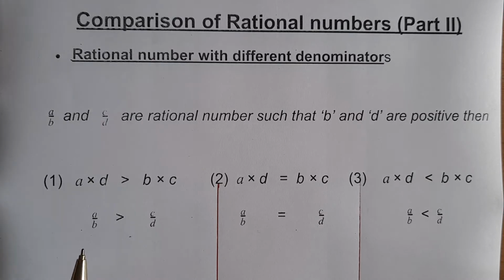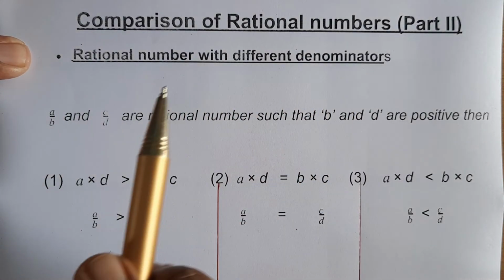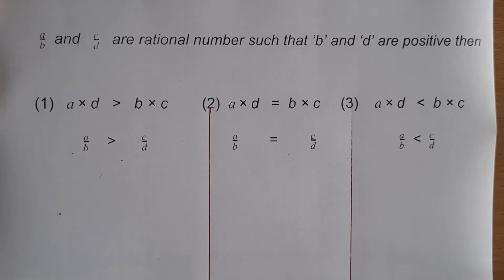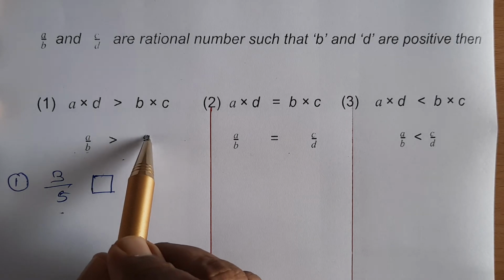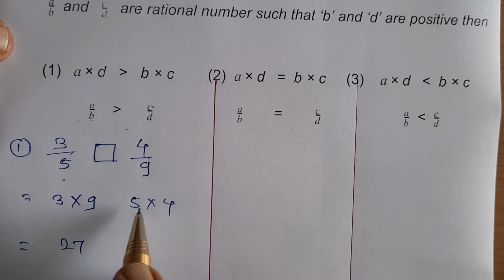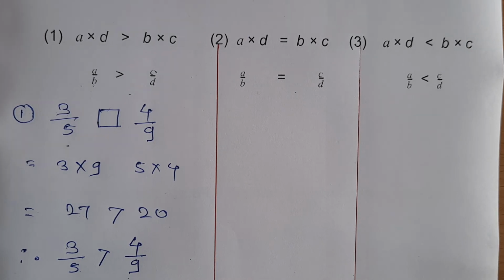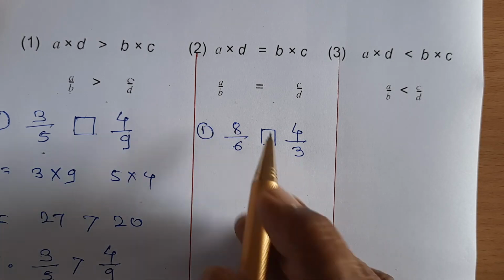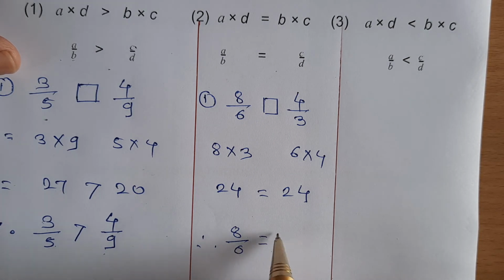8Th Maths | 1. Rational And Irrational Number | Practice 1.2 | Basic Concept (b) | Explained in Mar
Burude tutorials | 8Th Maths | 1. Rational And Irrational Number | Practice 1.1  |English And Semi English Medium | Basic Concept